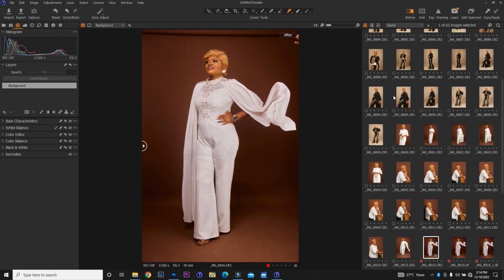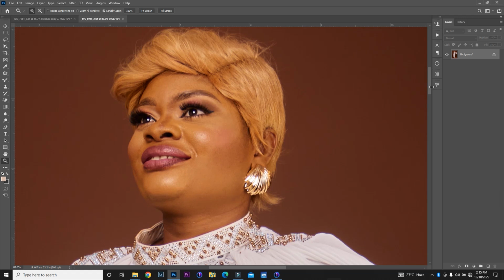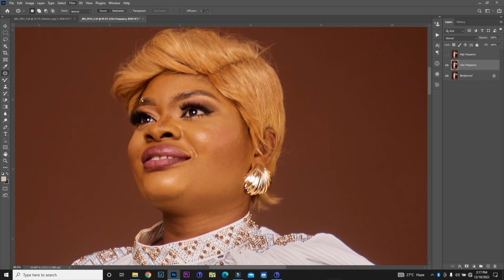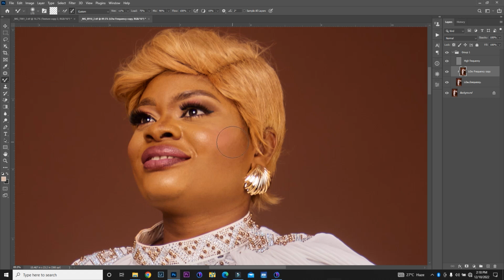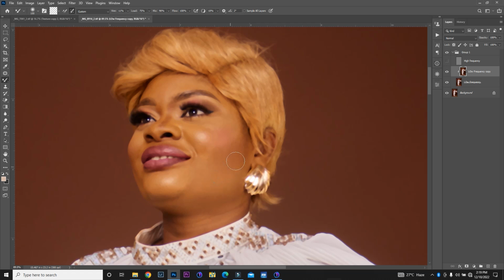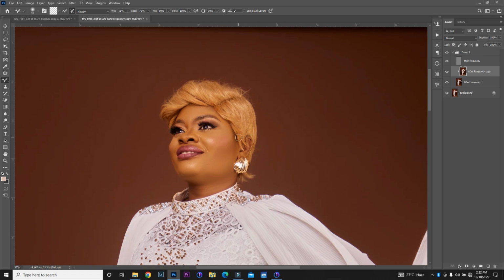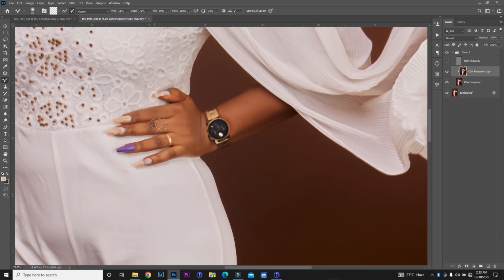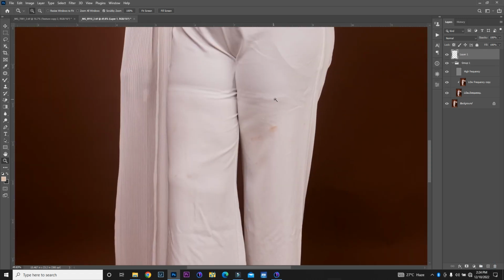How to Smoothen skin, iron clothes & Clean Backdrop in Photoshop | SKIN RETOUCHING ::: PART 1 of 3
Learn how to retouch skin using frequency separation technique in photoshop. I will show you how to make face smooth with the skin texture still intact and beautiful. You will learn how to flawlessly Smoothen clothes and remove clothing marks and also clean seamless paper backdrop.